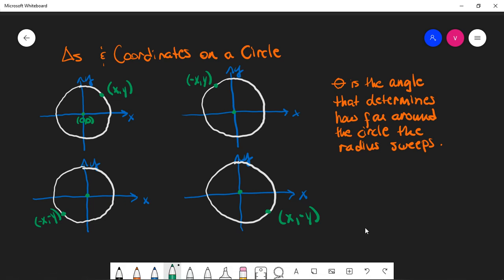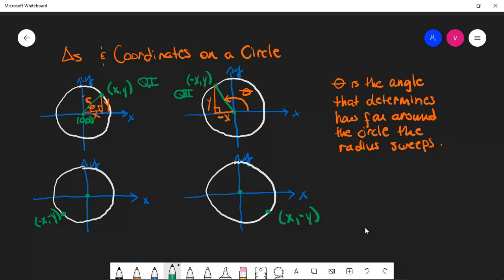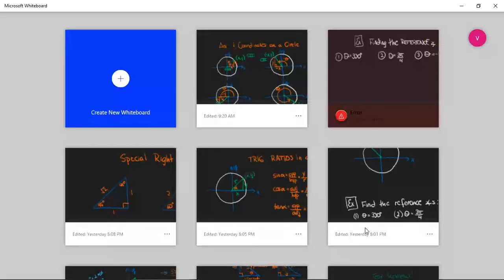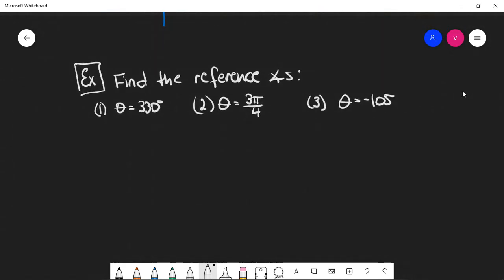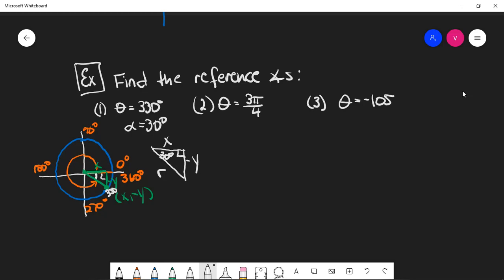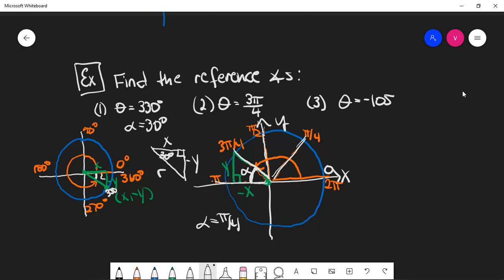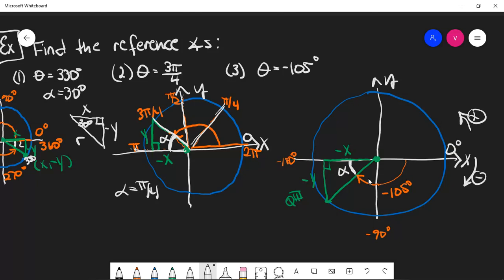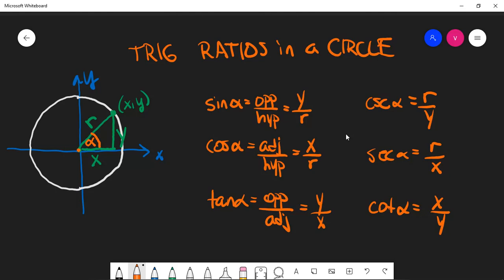Mrs. B's PreCal: Reference Angles